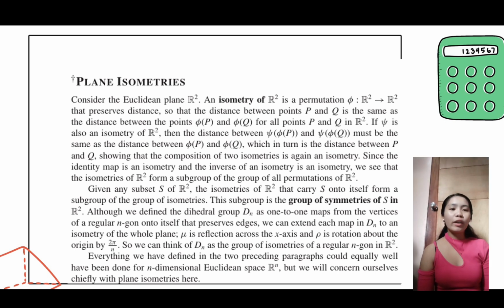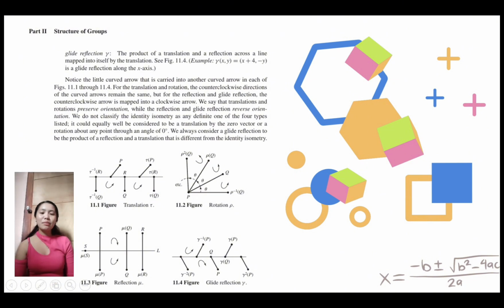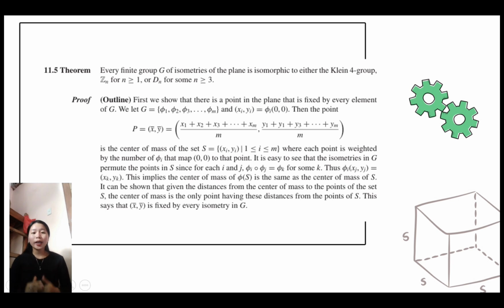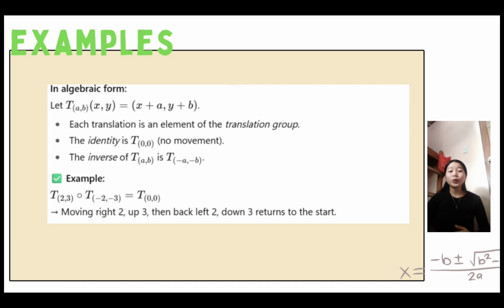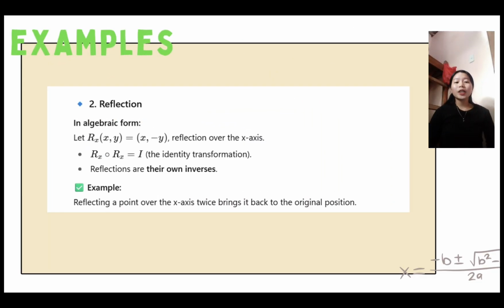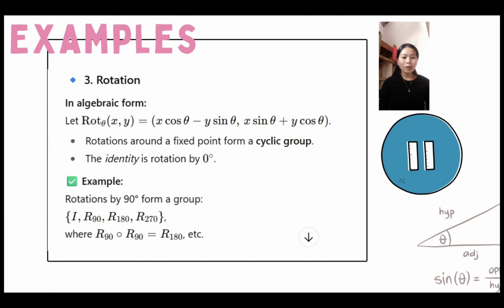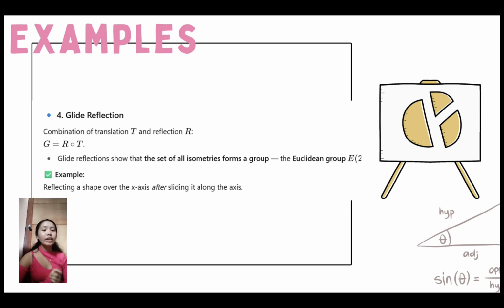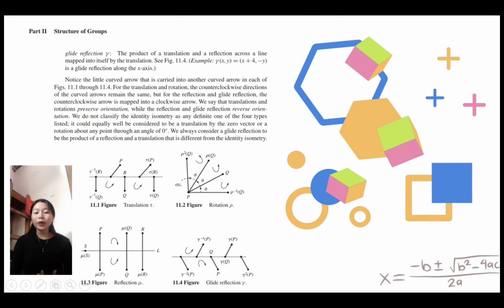A report for PLANE ISOMETRIES - ABSTRACT ALGEBRA